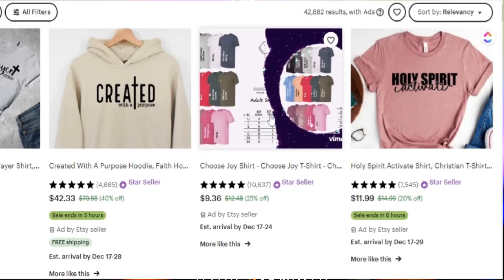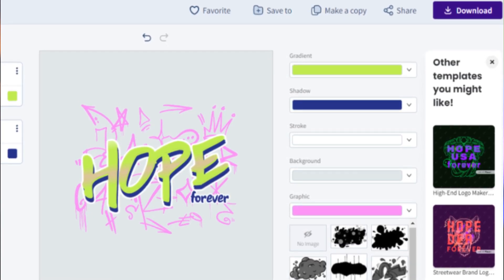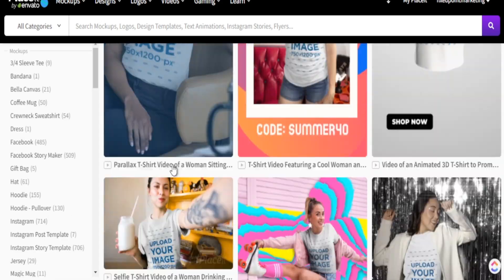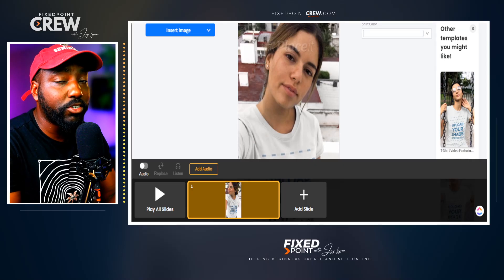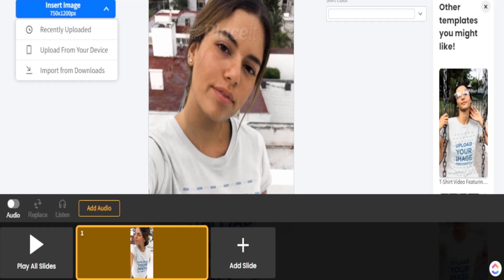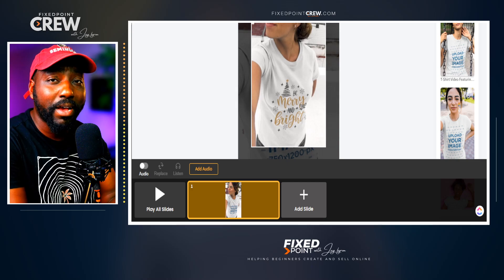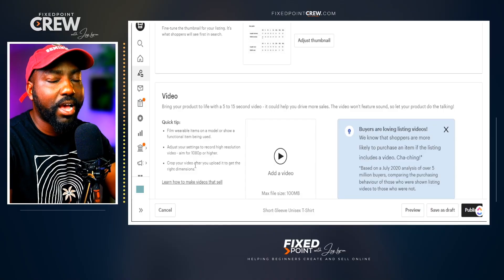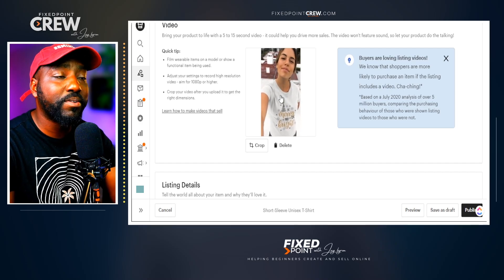How to use Video Mockups for your Etsy Listing using Placeit Full Guide 2023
This video will take you on how to create Tshirt Mockups Videos for Etsy Print on Demand. Placeit has a ton of Mockup items like T-shirts, Hats, Mugs, Sweatshirts, and much other Print on Demand Products using Etsy and Printify.
# EtsyPrintonDemand

🌟Get started with PlaceIt Video Tshirt Mockups!

⌚Time Stamps⌚
00:00